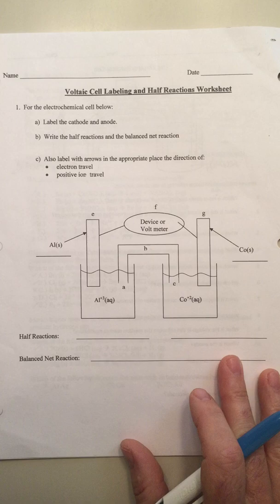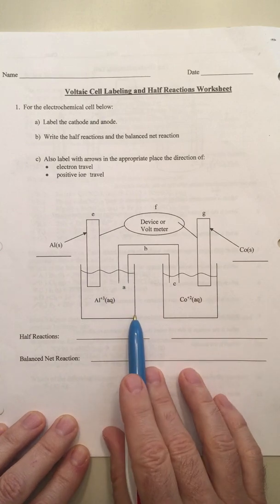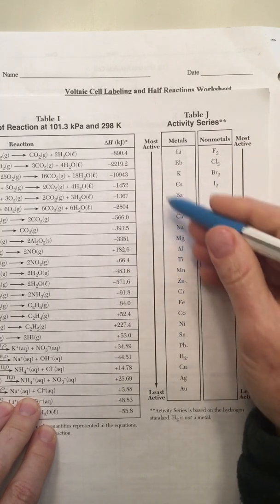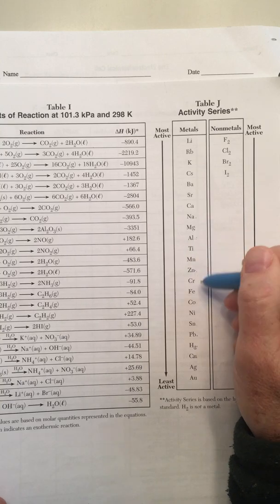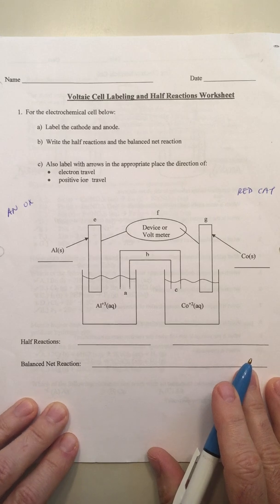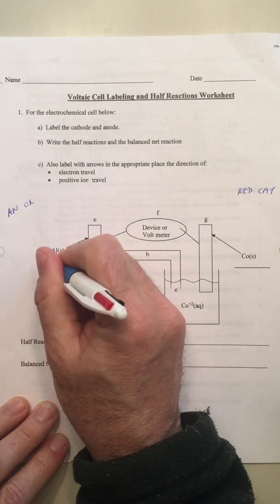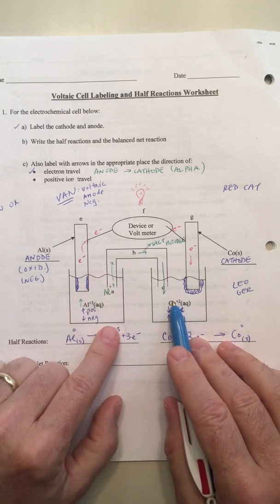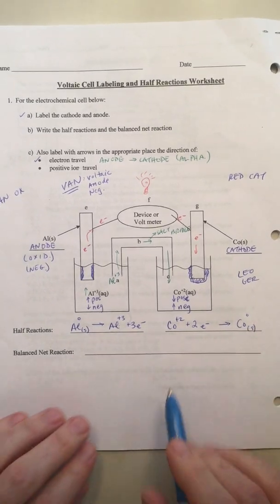TC3 6 3 HW Voltaic cell